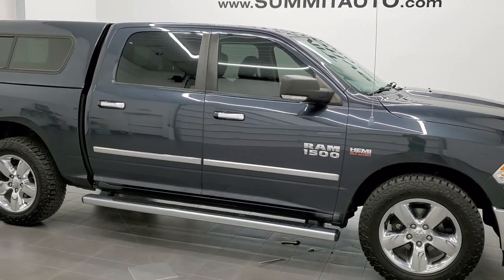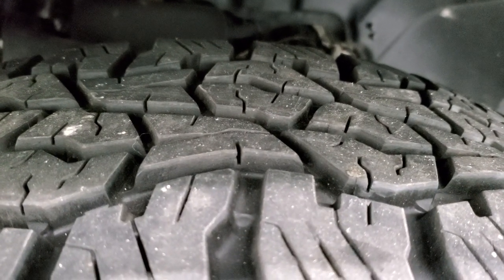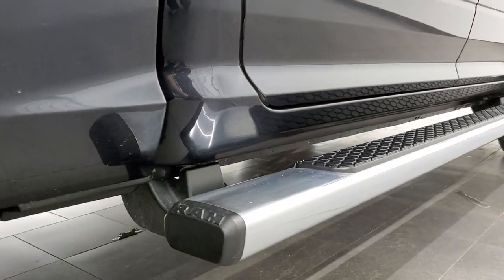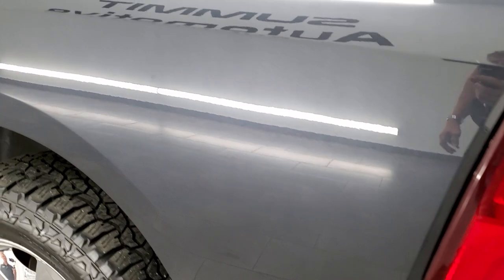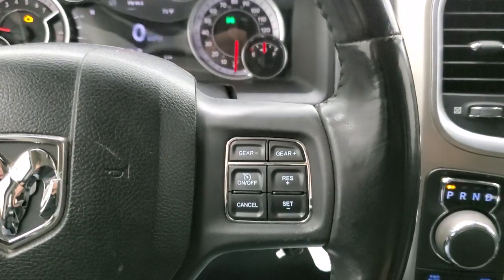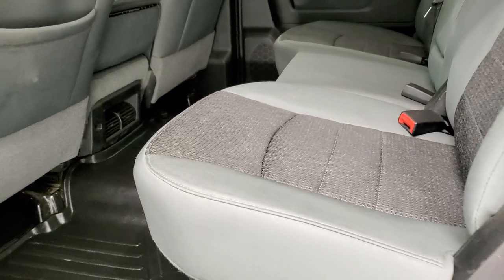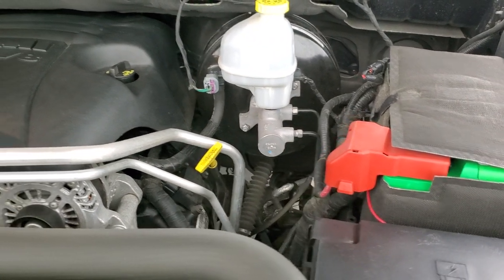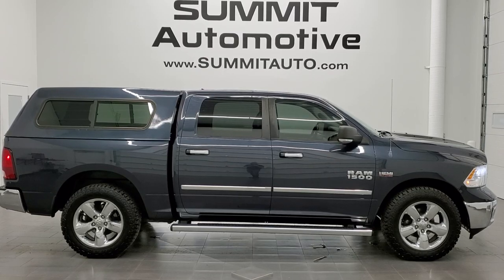2013 RAM 1500 CREW SHORT BIG HORN MAXIMUM STEEL WALK AROUND REVIEW 12233ZA SOLD! SUMMITAUTO.com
This 2013 RAM 1500 CREW SHORT BIG HORN HEMI IN MAXIMUM STEEL METALLIC FOR SALE IN FOND DU LAC OSHKOSH WISCONSIN 54935 is the vehicle we did walk around review of today.

Thank you for checking out this video of this 2013 RAM 1500 CREW SHORT BIG HORN HEMI IN MAXIMUM STEEL METALLIC FOR SALE IN FOND DU LAC OSHKOSH WISCONSIN 54935

STOCK: 12233ZA
PRICE: $22,999
MILES: 94,468
MAKE: RAM
MODEL: 1500
VIN: 1C6RR7LT7DS673106
LOCATION: FOND DU LAC OSHKOSH WISCONSIN, 54937 TRUCKS ON 41

CLEAN TITLE HISTORY! 5.7 Liter OHV V8 Hemi with Multiple Displacement System MDS Engine, 395 Horsepower, Full Four Door Crew Cab, Short Box 5 Foot 7 Inch 5' 7" Shortbox, Big Horn Package, 8 Speed Automatic Transmission, 4x4 Push Button Four Wheel Drive 4WD, Reverse Backup Camera Rearview Camera, Dual Rear Exhaust, Power Driver's Seat, Non Smoker, Gray Cloth Seats, 40/20/40 Split Front Bench Seating with Center Seat Hidden Storage Compartment, Truck Cap Topper, Full Towing Package with Receiver Trailer Hitch, Wiring and Transmission Cooler Tow Package, Factory Brake Controller, Heated Power Fold-in Power Mirrors with Built-in Directional Signals, Electronic Stability Control Traction Control ESC, Goodyear Wrangler UltraTerrain 275/60 R20 Tires, 20 Inch Rims Premium Wheels, Factory Alloy Premium Rims with Chrome Covers, Four Wheel Disc Brakes, Factory Chromed Stepbars, Bed Rug, Bedrail Covers, Fog Lights, Reverse Sensors, Locking Tailgate, Chrome Trimmed Grill, AM / FM Radio Tuner, Sirius/XM Satellite Radio Capabilities Sirius / XM, Uconnect 8.4A System 8.4 Inch Touchscreen with AM/FM/BT/Access, 7-Inch Multi-View Display, 911 Assist System, U Connect Hands Free Bluetooth Hands-Free Phone System Blue Tooth, Auxiliary MP3 Jack Portable Audio Connection, SD Card Slot, USB Jack Portable Audio Connection, Keyless Entry with Factory Remote Start, Power Sliding Rear Window, Adjustable Height Seatbelts, Driver and Passenger Front Air Bags, L.A.T.C.H. Child Safety System, Side Curtain Air Bags SRS Safety Restraint System, Multi-Function Steering Wheel Controls, Homelink System with Three Programmable Buttons for Garage Doors, Lighting Systems & Security Systems, Compass, Outside Temperature Display and Mileage Display, MaxLiner All Weather Floormats, Loadfloor Boot Tray, Storage Compartment Under Rear Seats, Air Conditioning AC, Cruise Control, Power Locks, Power Windows, Tilt Steering Wheel, Automatic Headlights Autolamp, 115V / 150W Auxiliary Power Outlet, Maximum Steel Metallic Clearcoat, Very very clean inside and out! This is one of the sharpest 2013 Ram 1500 crewcab shortbox 1/2 ton trucks on our lot! Make your move before this super clean 4wd is gone!

STOCK: 12233ZA
PRICE: $22,999
MILES: 94,468
MAKE: RAM
MODEL: 1500
VIN: 1C6RR7LT7DS673106